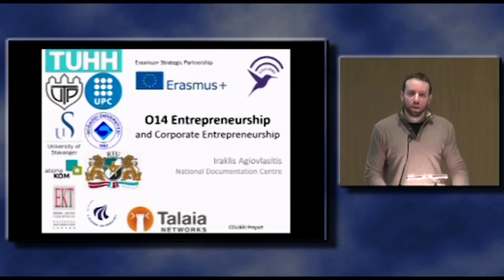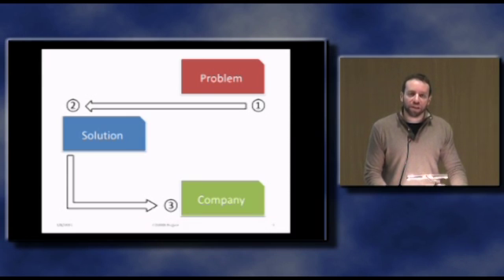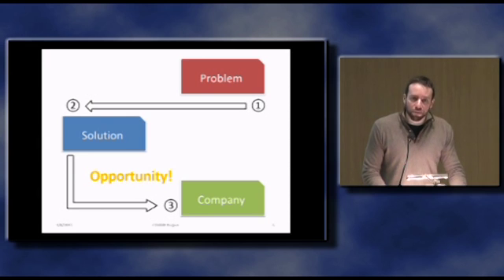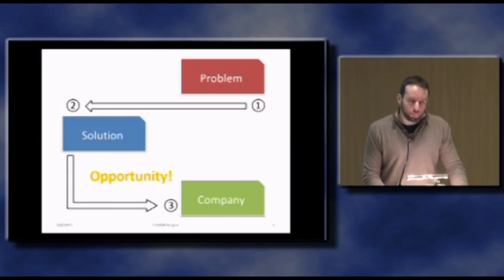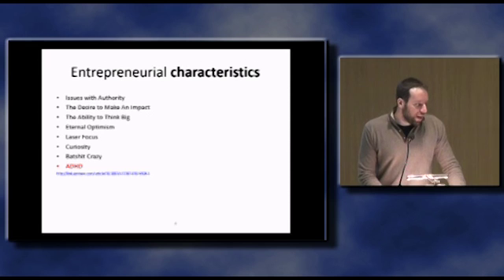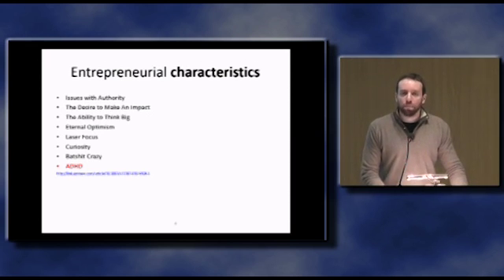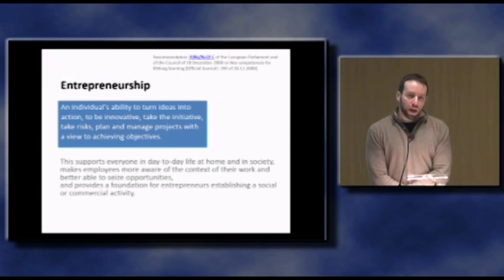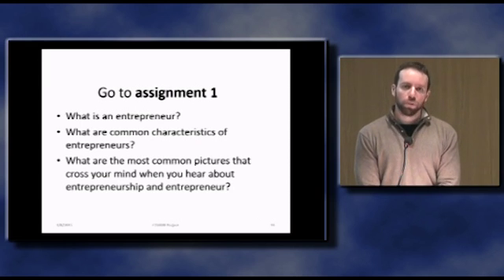O14. Entrepreneurship and Corporate Entrepreneurship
First publication on Jan 15, 2015
Course teacher: Iraklis Agiovlasitis

Attribution-NonCommercial-ShareAlike 4.0 International

Republished on  Oct, 03, 2016
Before the latest changes, this video had already 153 views